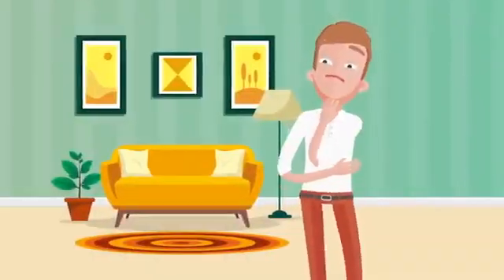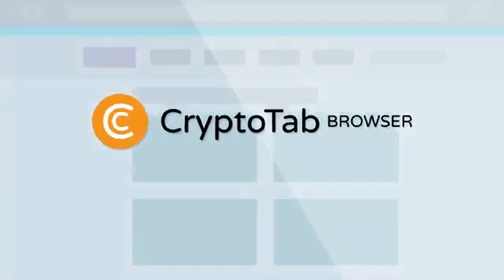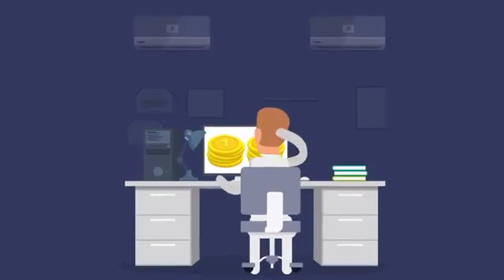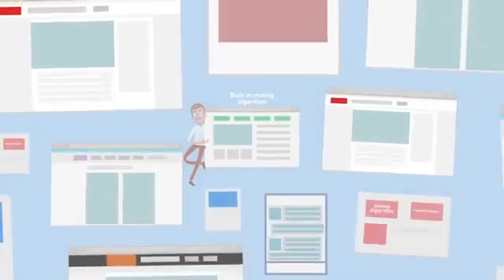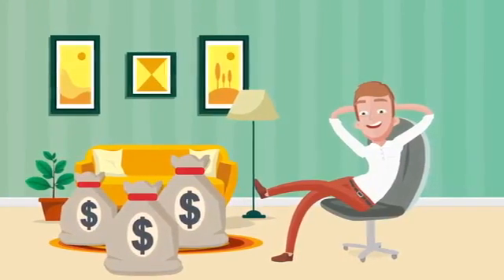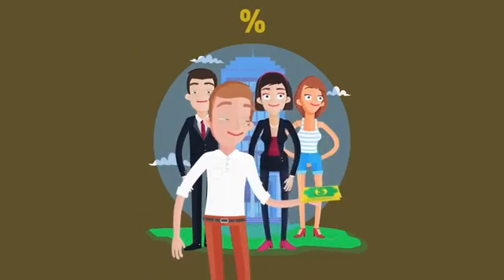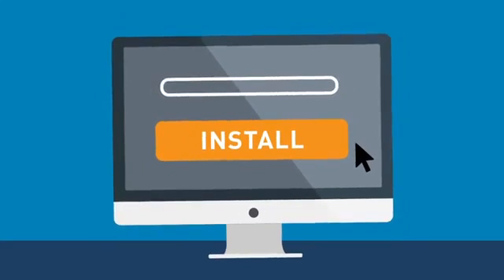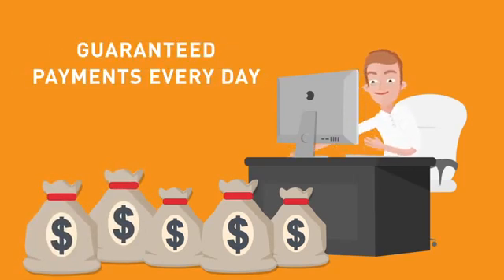NO INVESTMENT UPGRADED NEW REFERRAL LINK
NO INVESTMENT

👉when you download and use MY NEW REFERRAL LINK your earnings will be doubled.
👉I have paid the app to boost the mining earnings. 👉You can get it free just click my link and sign up and make it your default browser and turn on or enable the mining option and start earning.